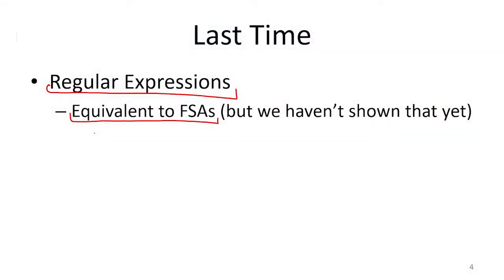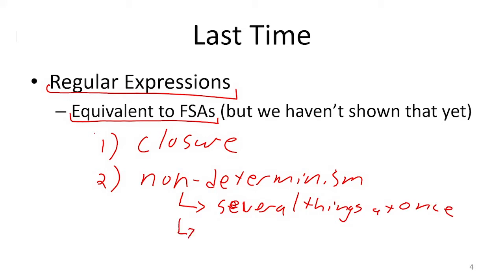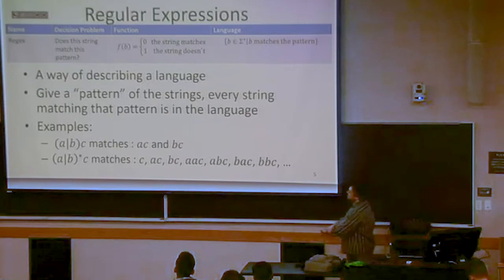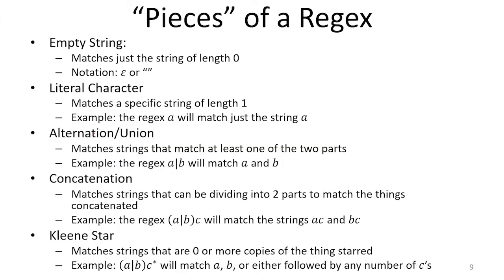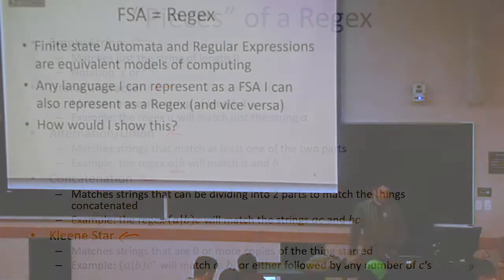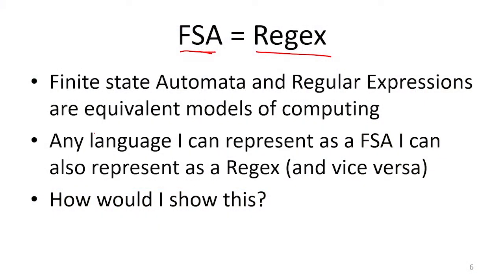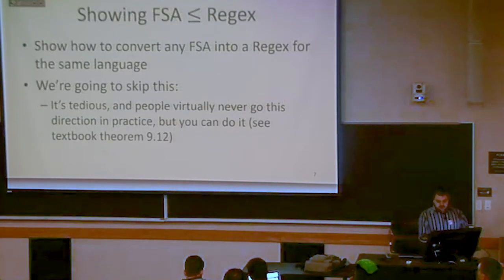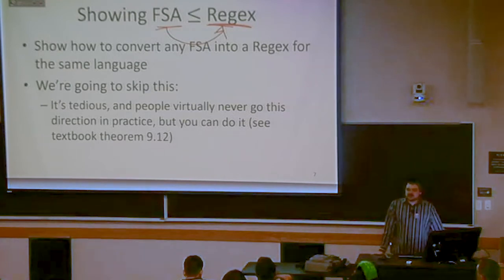Equivalence of Regular Expressions and Finite State Automata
14.2: Equivalence of Regular Expressions and Finite State Automata
- How to prove two computing models are equivalent
- Strategy for proving regular expressions are equivalent to FSAs

(Proof that regular expression can be converted to FSA is in next segment.)

Nathan Brunelle and David Evans